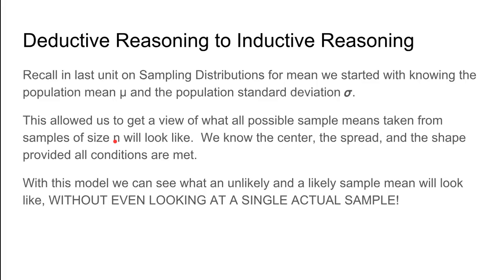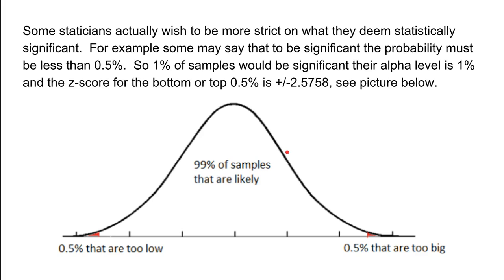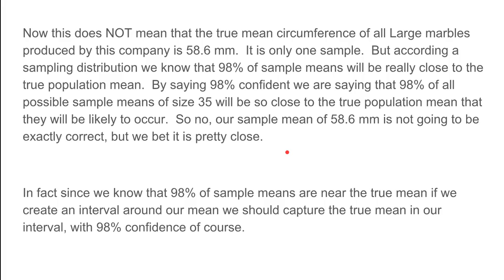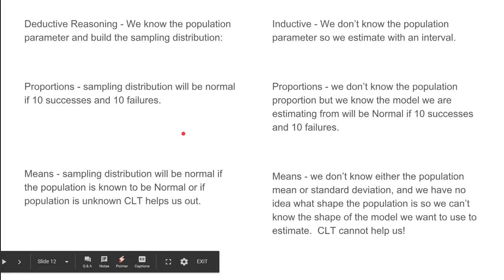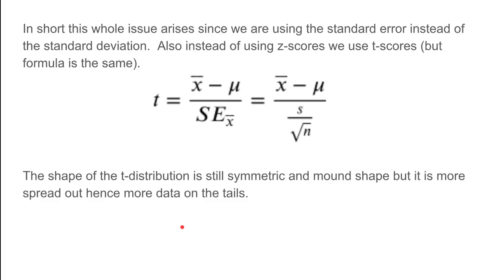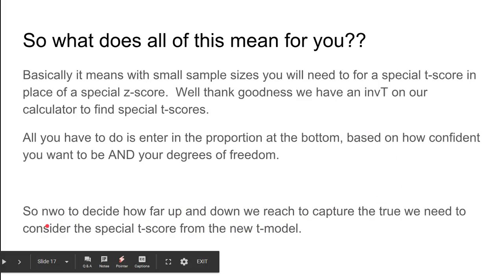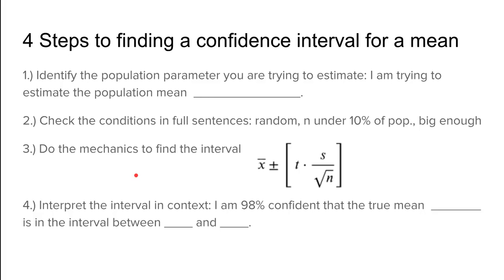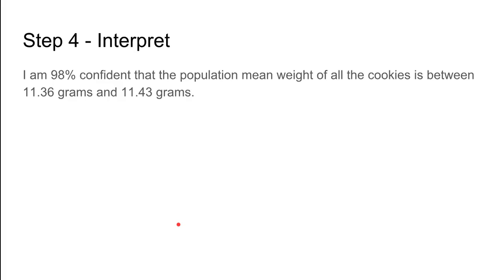AP Statistics: Finding a Confidence Interval for a mean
This video explains the process to find a confidence interval for a population mean.